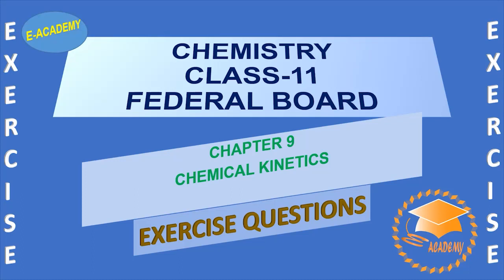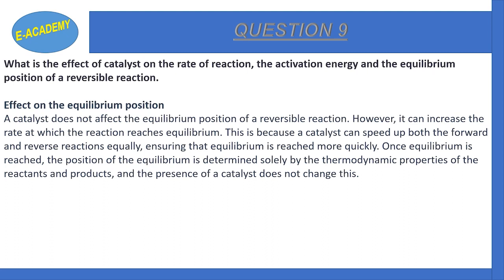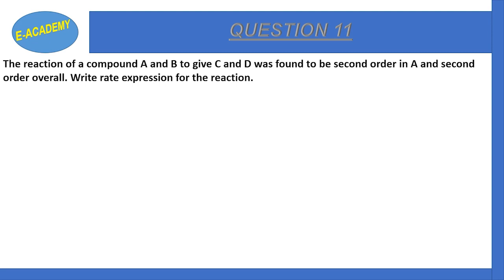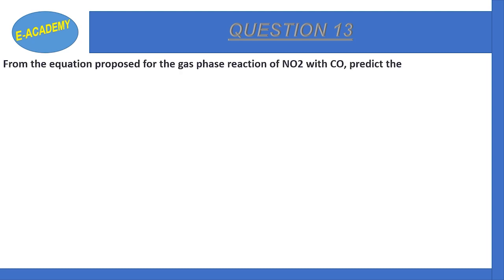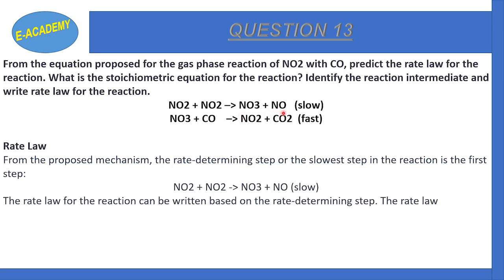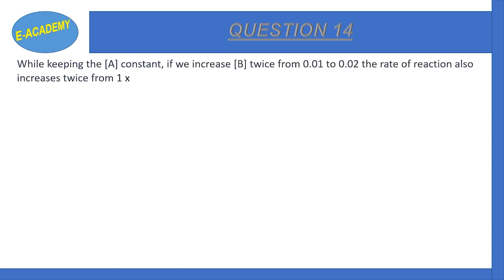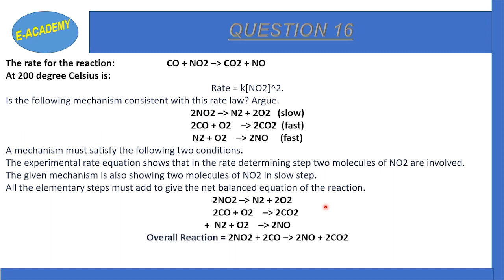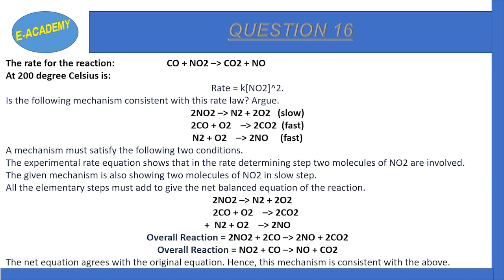Chemistry | Class11 | Chapter#9 | Chemical Kinetics | Exercise | Part 2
In this video, I have discussed Chemistry Class11 Chapter#9 Chemical Kinetics Exercise Question#9-Question#17.
Here is the link for Chemistry Class11 Chapter#9 Chemical Kinetics Exercise Question#2-Question#8.